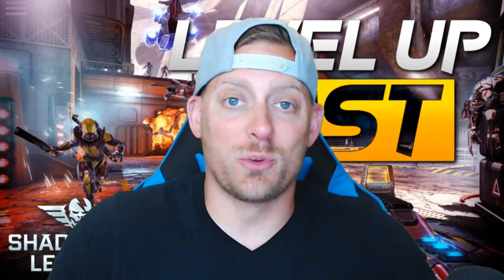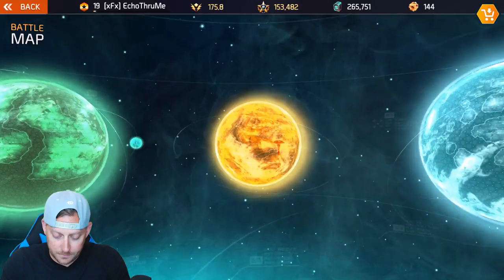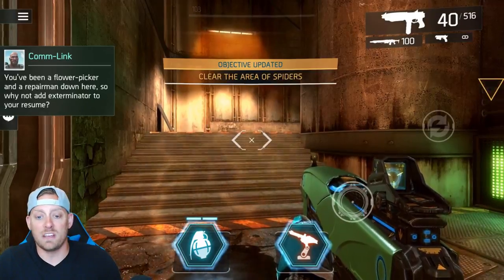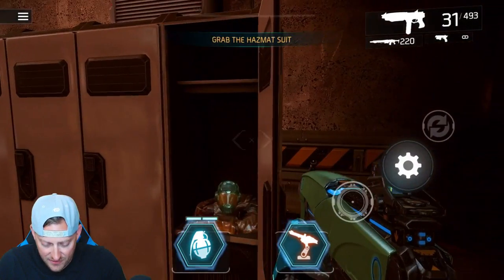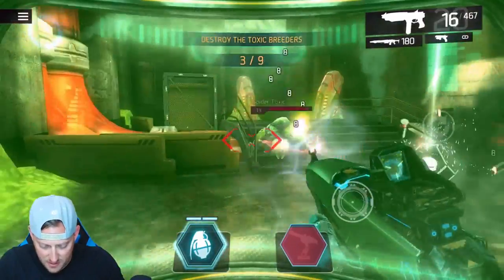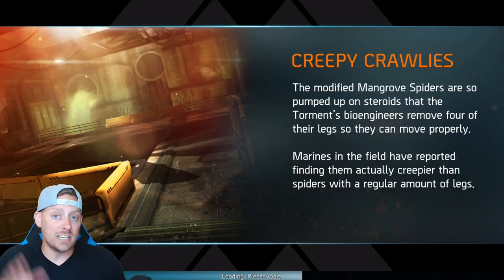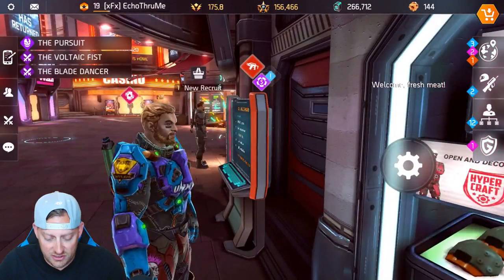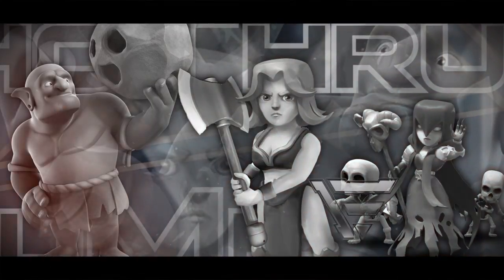HOW TO LEVEL UP FAST in Shadowgun Legends | NEW PLAYER GUIDE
Here we have a little guide explaining how to level up fast in Shadowgun Legends! Another beginners guide!

Thanks for spending some time with me here today on the channel! I really do appreciate it.